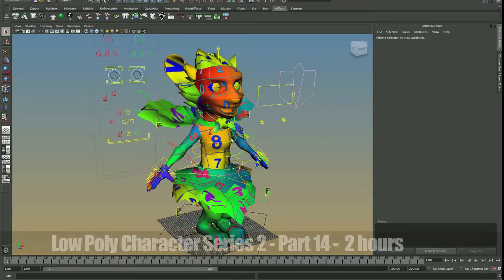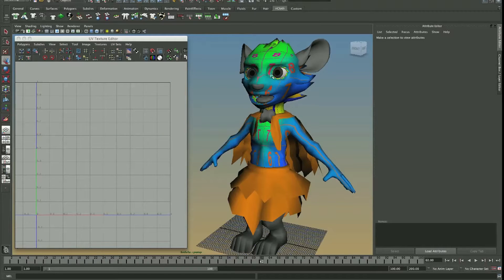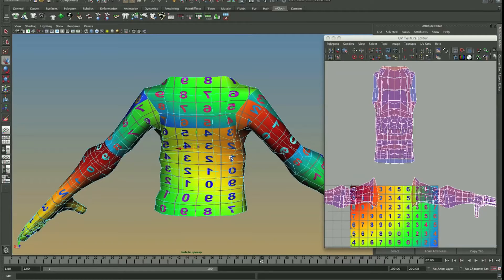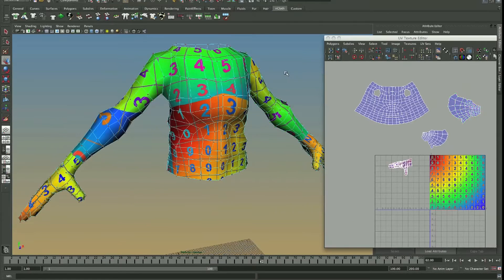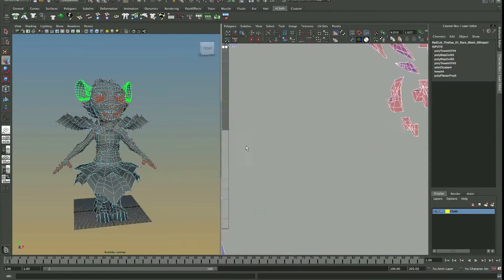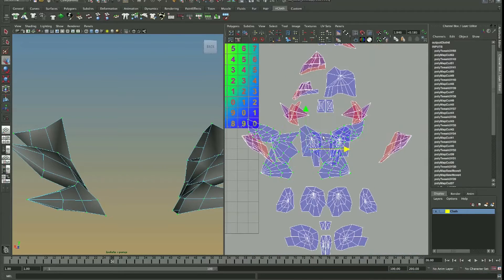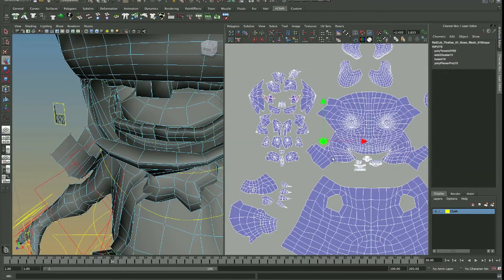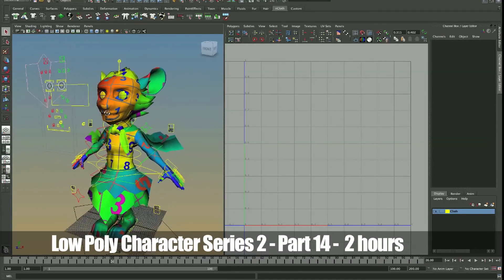Character Tutorial S2 - UV Mapping - Part 14/15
Almost there guys, we're going to start texturing our character but before we can do that we will need to do some UV mapping. Complex UV Mapping can be daunting as a whole, but you will find it is quite straight forward and all about good decision making. The general idea here is to slice off certain aspects of your model in the UV Texture editor, unfold and flatten them out in 2d space and lay them out in your editor in a way that will make sense to you or the texture artists who will be painting over the map.